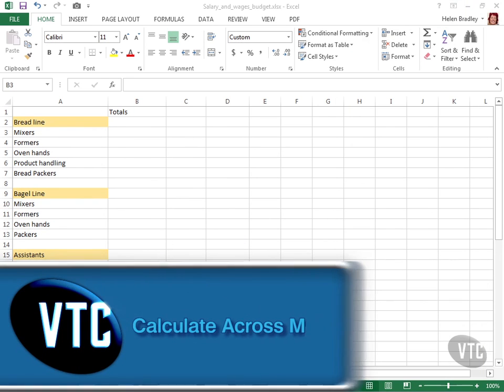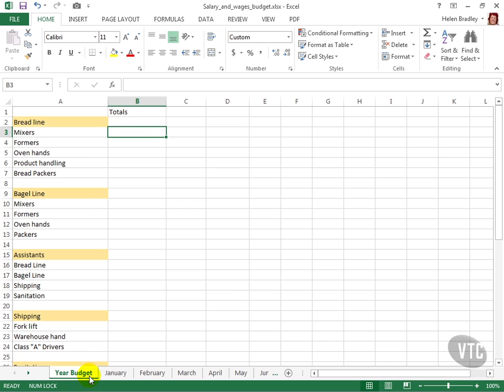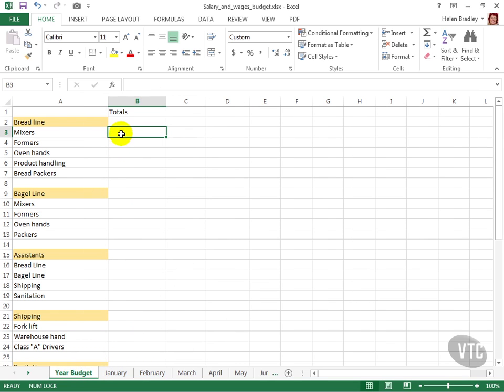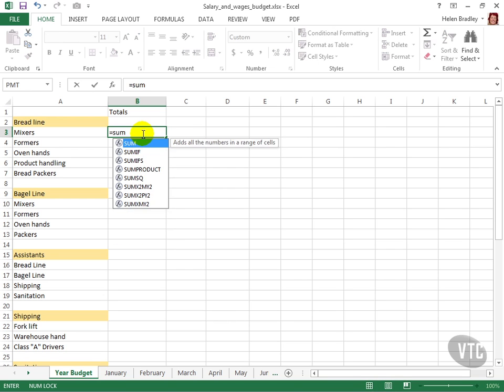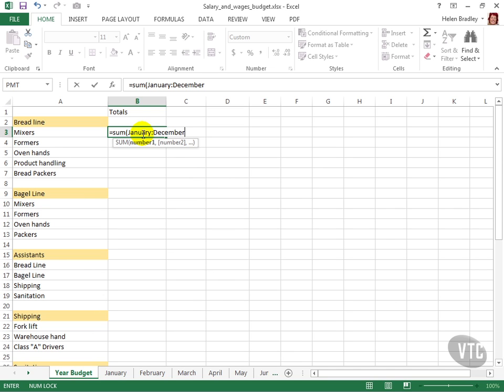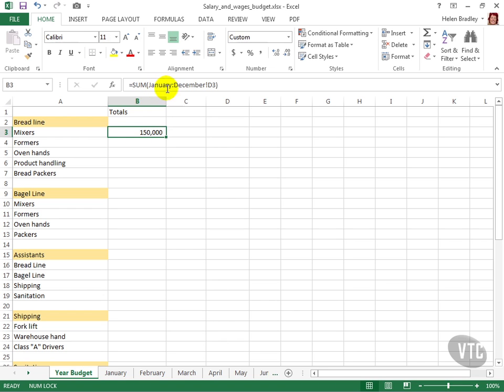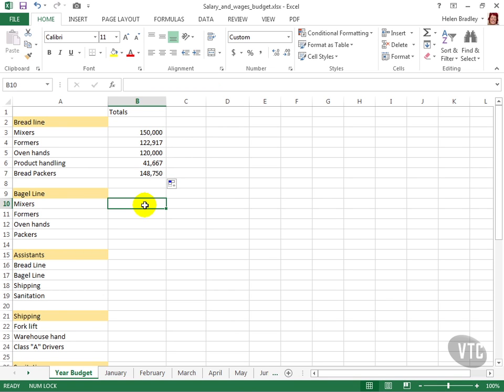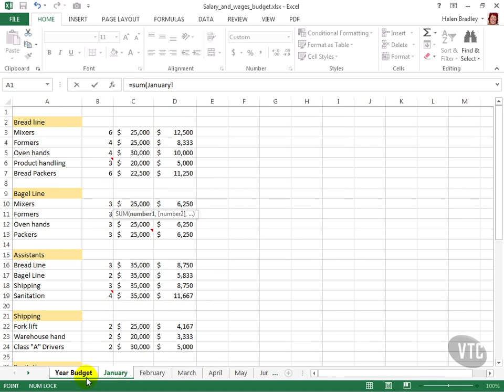VTC Player Microsoft Excel 2013, Calculate Across Multiple Worksheets